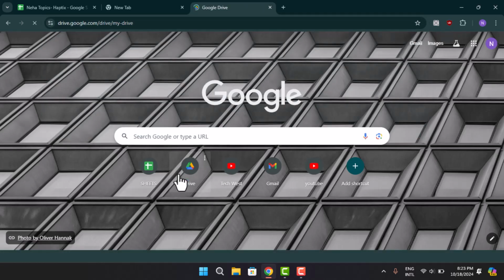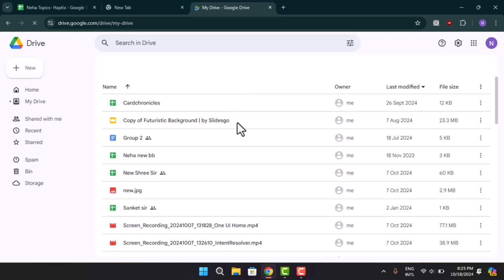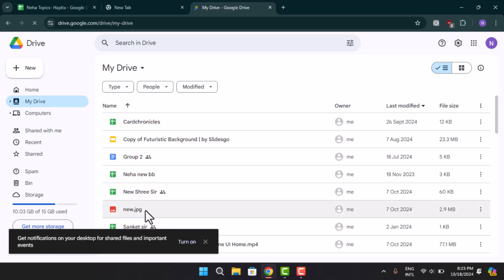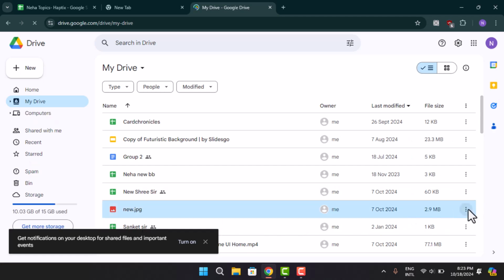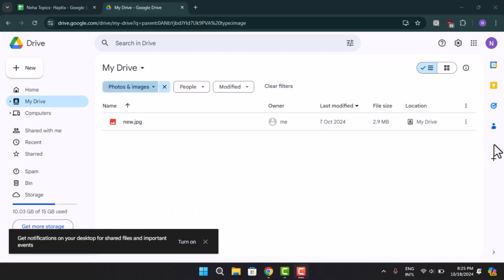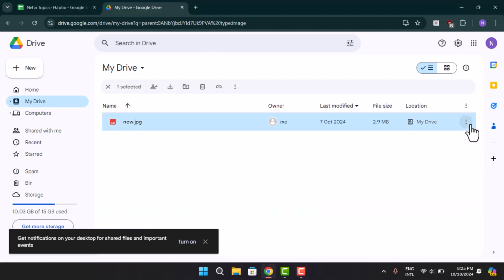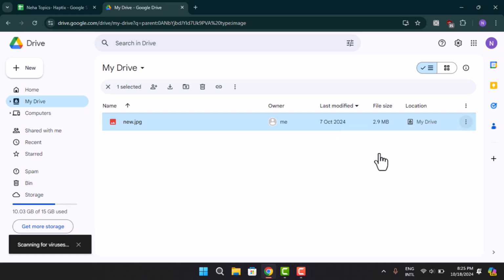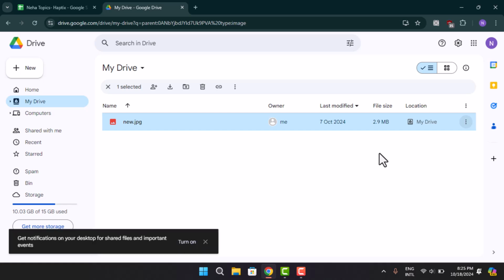How To Copy Google Photos To Laptop !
In this video, you'll learn how to copy photos from Google Photos to your laptop, allowing you to save a local copy of your images. Here’s a step-by-step guide:

1. **Open Google Photos or Drive**: Start by opening a web browser and going to "photos.google.com" or "drive.google.com." Make sure you’re logged into your Google account.
2. **Locate the Photo**: Navigate to the photo you want to download. If you’re using Google Drive, go to "My Drive" and find the image stored there.
3. **Select the Photo**: Once you locate the photo, you can click on it to open or preview it.
4. **Download the Photo**: Click on the three-dot menu icon located at the top-right corner of the image preview. From the dropdown menu, select "Download." This action will download the photo directly to your laptop.
5. **Access the Downloaded File**: The photo will be saved to your computer’s "Downloads" folder by default, but you can choose a different location if prompted.

This straightforward method lets you save any photo from Google Photos to your laptop, ensuring easy offline access.

Timestamps:
0:00 Introduction
0:06 Accessing Google Photos or Drive
0:14 Locating the photo
0:25 Selecting and downloading the photo
0:47 Conclusion